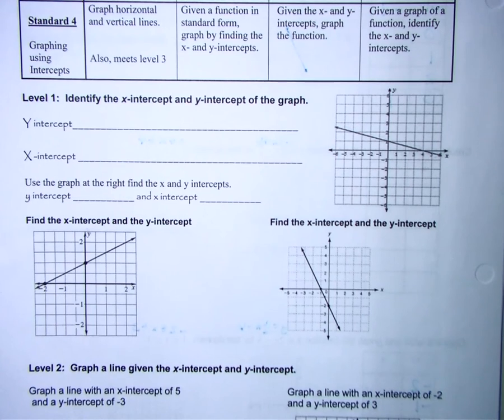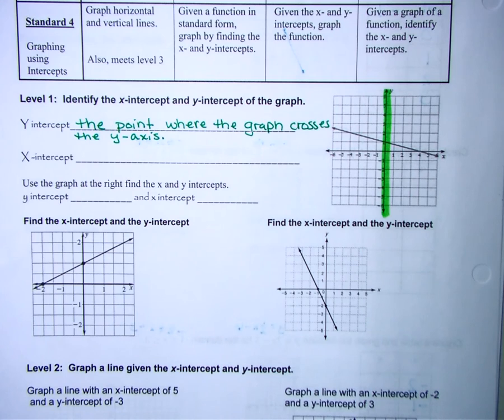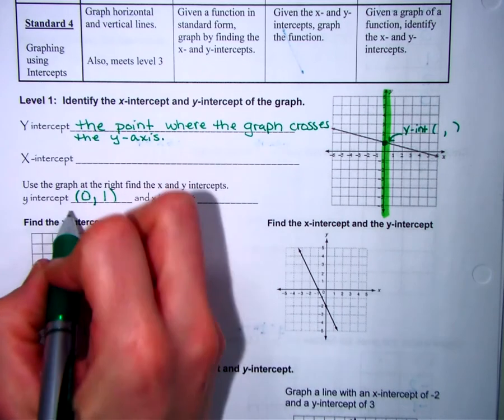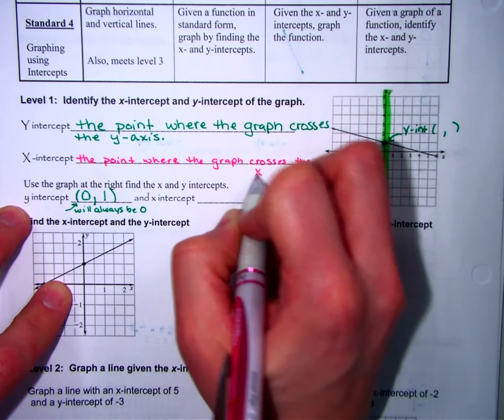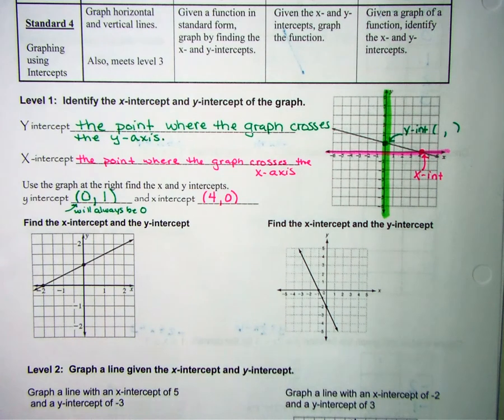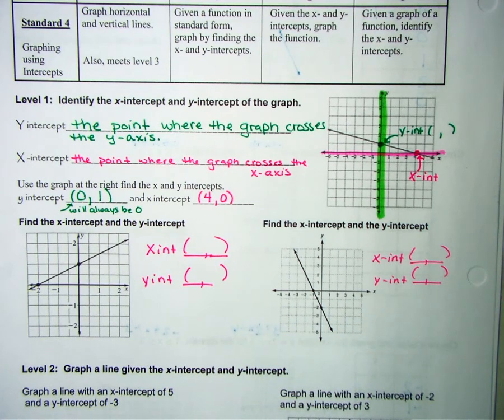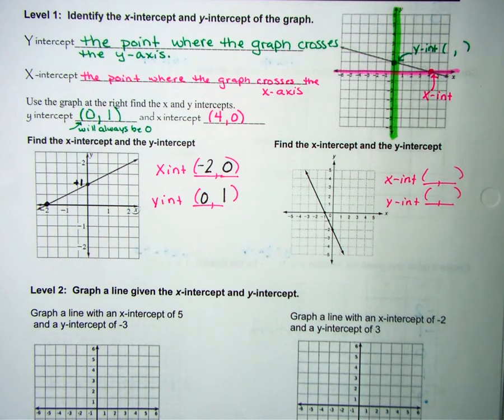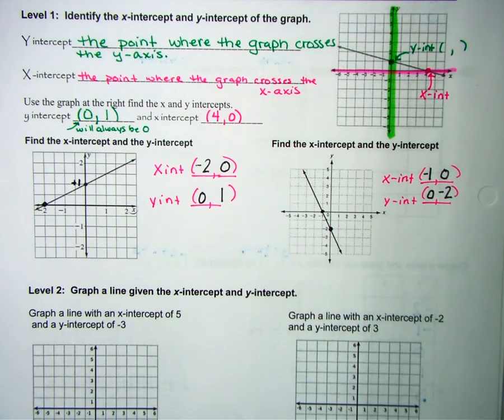4 4 Finding the intercepts Level 1